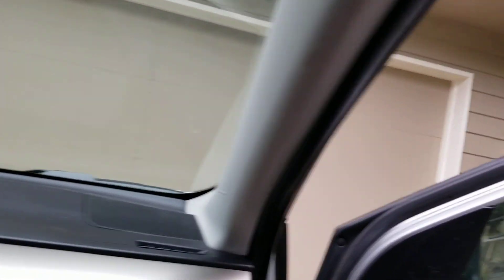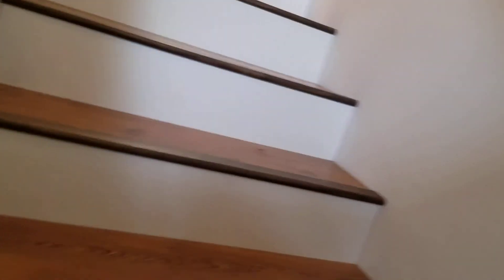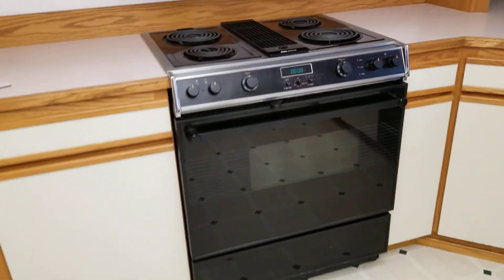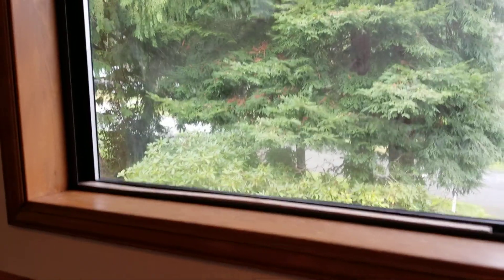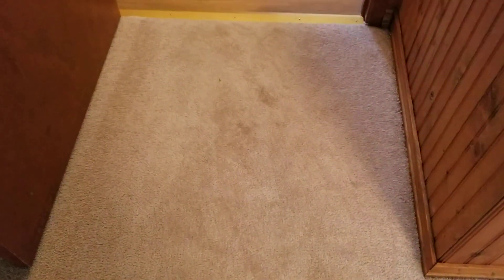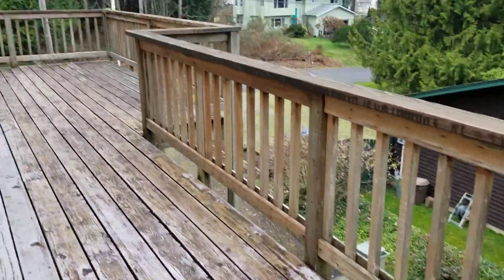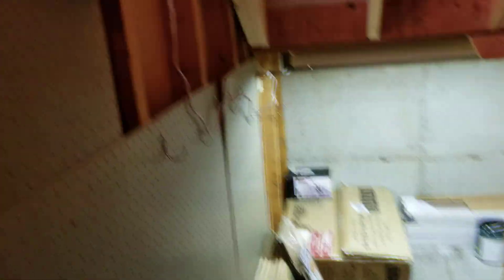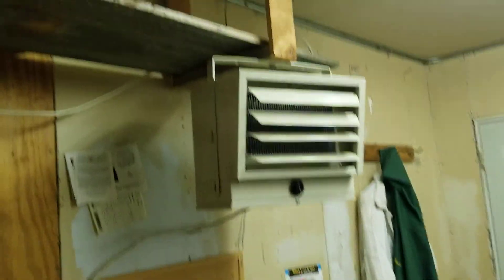Approach to Madura plus interior!